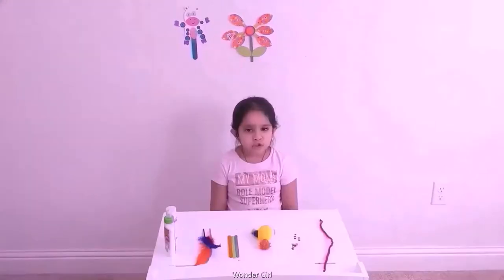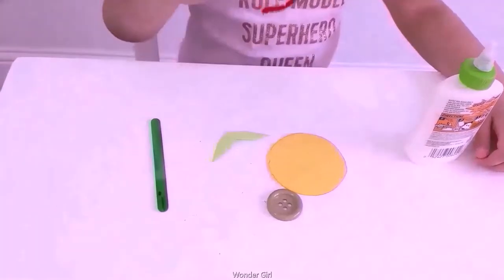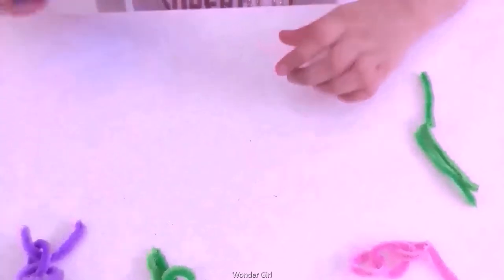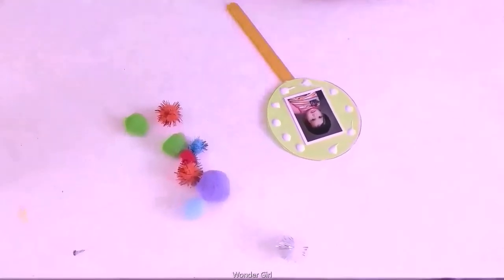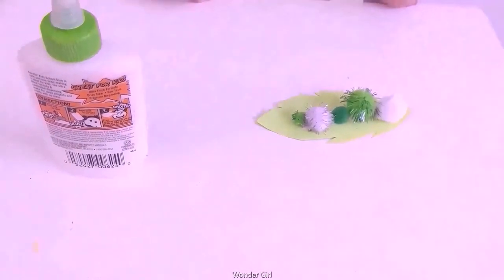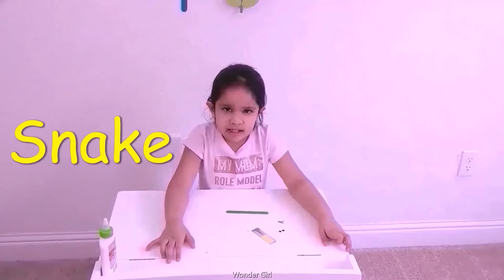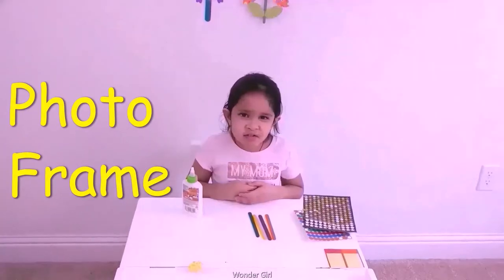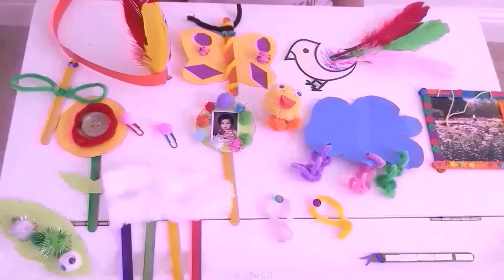The Wonder Girl: DIY Craft activities for kids(pipe cleaner, pom pom, googly eyes, sticks, feather)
In this video, various crafts are made with the help of - pipe cleaner, pom pom, googly eyes, sticks, feathers, glue, and colored construction papers.

Click a time below to jump to any part of this video:

00:24 Butterfly (Stick, pipe cleaner, glittery eyes, cut paper (butterfly, circle, and diamond))
01:28 Flower (Stick, pipe cleaner, button, cut paper (Leaf and circle))
02:39 Rainbow (Pipe cleaner, cut paper cloud)
04:13 Bug (Stick, pipe cleaner, glittery eyes), Octopus (Pompom, pipe cleaner), Fish (Pipe cleaner, glittery eyes)
04:19 Photo decorate (Stick, pompom, cut paper-circle)
05:22 Caterpillar (Pompom, googly eyes, paper cut-leaf)
06:21 Ducky (Pompom, googly eyes)
06:50 Bookmark (Upin, pompom)
07:11 Bird (feathers, cut paper-bird)
07:44 Band (feather, paper cut-band)
07:58 Snake (Stick, sticker, glittery eyes, paper cut)
09:40 Photoframe (Stick, sticker, thread)
10:35 Rainbow (Cotton, stick)

Benefits of making crafts for kids: Develop fine Motor skills: Most arts and craft projects involve moving the hands and fingers, Increases Dexterity, Improves Hand-Eye Coordination, Boost Self Esteem, Encourages Self Expression, Helps in Socializing, Promotes innovation and creativity, Enhances decision-making skills

French-part 1